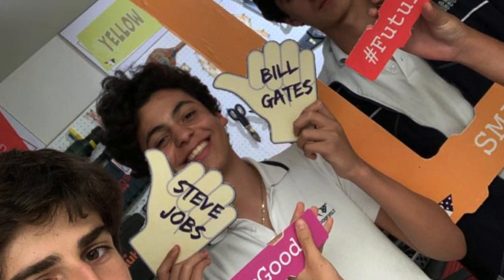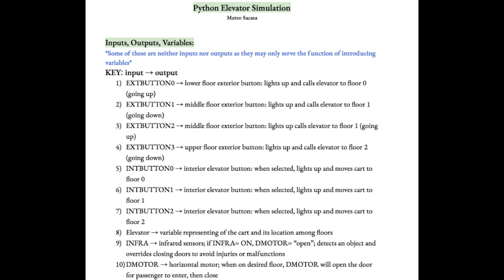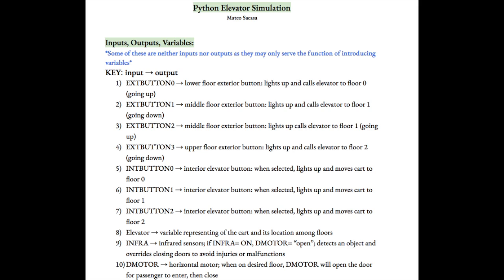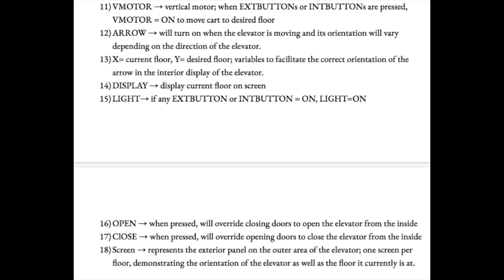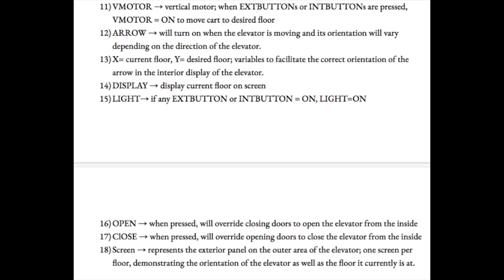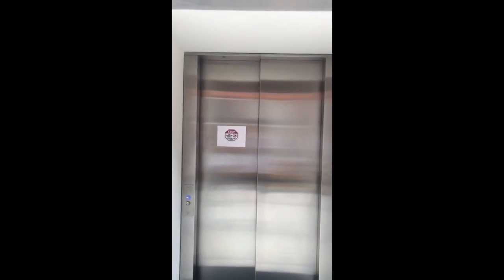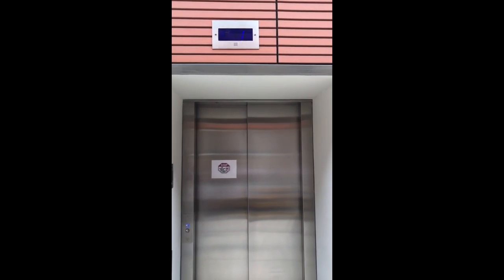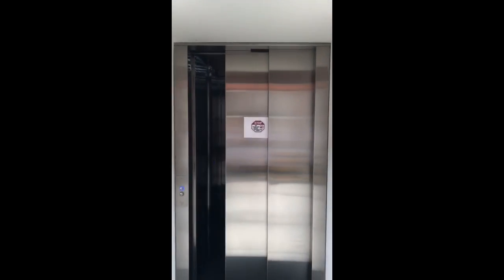Elevator Like a Pro!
Learn how to elevate like a pro in Ms. Buchner's compsci course!